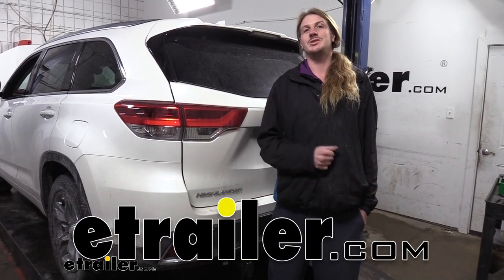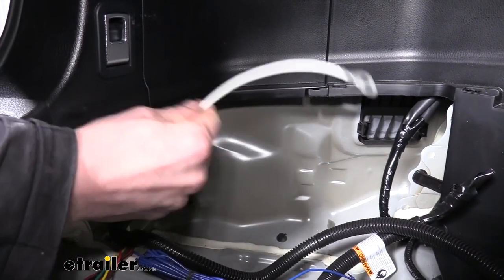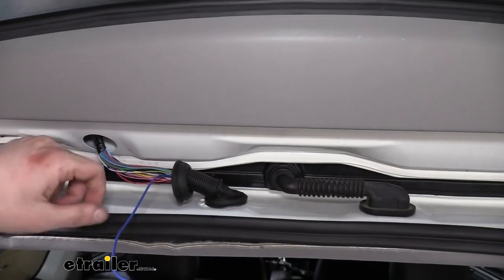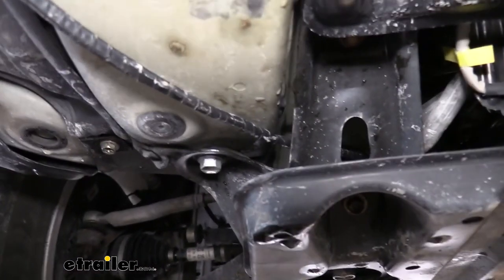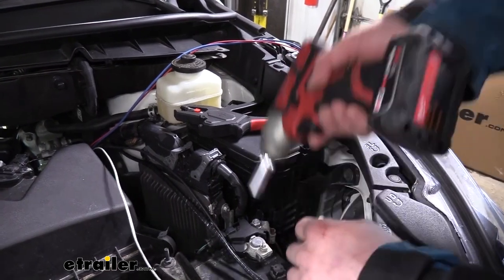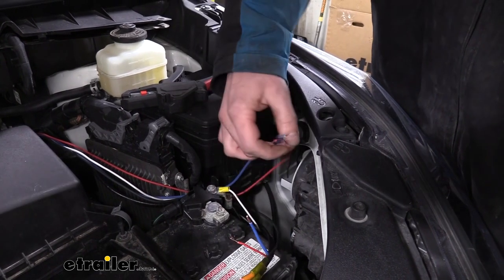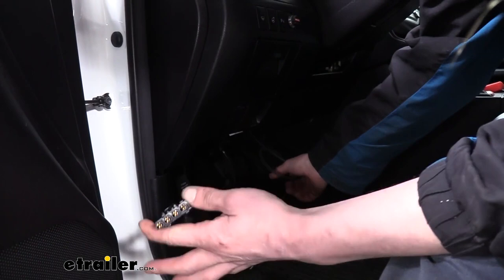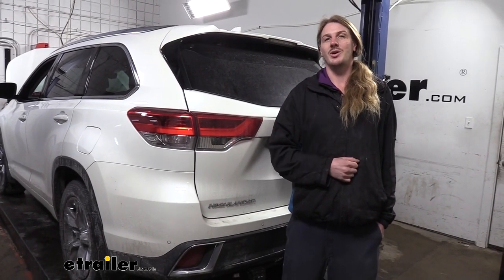etrailer | Redarc Tow-Pro Elite Trailer Brake Controller Installation - 2018 Toyota Highlander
Hi there, Toyota owners, today on your 2018 Toyota Highlander we're going to be taking a look at and showing you how to install Redarc's tow pro elite brake controller. Some pre-existing wiring is going to be necessary. Your vehicle does need to have a prep package installed for brake controller. This is not a factory prep package this is something you'd have to do yourself. We sell these here at Etrailer, we're using Tekansha's custom fit harness and this gives you a fully functioning seven way at the back, and it also provides you with a connector that's routed inside that has all the wiring that's necessary to operate a brake controller. Now, this is what our brake controller looks like when it's installed.

It's a small little button here that controls everything. It's a fully proportional brake controller. So, you'll have all the same benefits that your high-end traditional brake controllers would. It also has a second mode. So, you could go into a user control mode.

This is similar to time delay but it is Redarc's own specialized system. This is more for off-road applications when you're on user control cause that way, when you hit the brakes they're going to apply at the back. So, that way you can dig into the mud and stop instead of just sliding in and it never really applying the brakes as it doesn't detect stopping. Proportional's good for when you're on the road, it's going to give you a nice smooth transition as you stop. And the output is going to be based on the number here on the slider.

The button can be pushed in and when you press it on it, it does a manual activation just like the manual slider would on a traditional brake controller. My favorite part about it is that we don't have a big old brake controller hanging down here. The module is mounted behind the dash where you can't see it. And we just got the small button. So, for somebody who's tall like me you can see my knees right now and I'm just sitting here every time I get in and out I hate brake controllers cause my knees bang up on them.

I'm either breaking a controller or breaking my knee. But with these, no, sir. We'll begin our installation at the back of the vehicle with our lift gate open we need to access the connectors that are along the threshold here at the back. So, we're going to remove some panels here. This one just lifts up. We can set this one aside. Also want to lift up on our side panel and if you've got the cover here go ahead and take the cover out of the way, set that aside. And now we can remove the compartment located here on the left. Just give this a pull upwards and it just pops out of there. We'll then remove the one nut that's located underneath of it using a 10 millimeter socket. We can now pull up our panel. There are a bunch of tabs here that connects it to the fabric. You can remove those if you want to take this panel all the way out, but in a lot of cases I like to just flip it over and I'll just leave it in. Just going to work our way pulling it up, work our way across, and once we've got it loose you can just take it and we can just flip it up like that. Can even use your seatbelts to kind of help keep it out of the way. And it's not a bad idea to maybe grab like a bungee cord or something and just keep it up there. If you want it to keep it out of the way and you could remove all of those and pull the whole thing out. But, I find it a lot quicker if you just put something under here to hold this thing up. I'll probably just stick a hammer underneath of it to hold it up like that. Here we have our new harness that we're going to be installing. On the module here, if we follow the wiring down, you're going to go to a large connector here. This large connector will plug into the factory connector located underneath the panel we just removed. So, we're just gonna pull this connector over and plug our module in. Next, we'll get our module mounted up. We're just going to be mounting it over here on the side. We'll zip tie our wiring over there and we'll mount it on the paneling here on the side. We're going to be using the adhesive pad that comes in the kit to just stick it onto the area ove